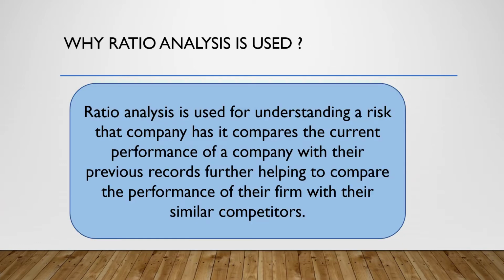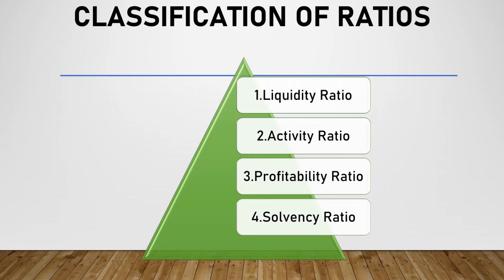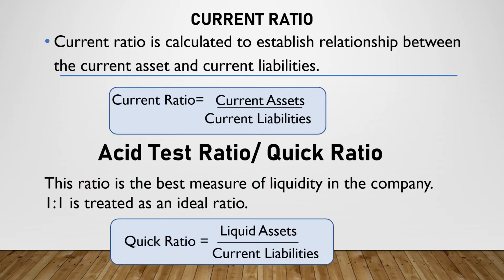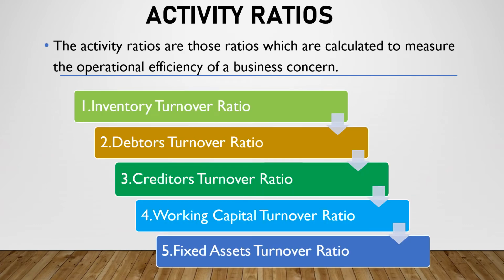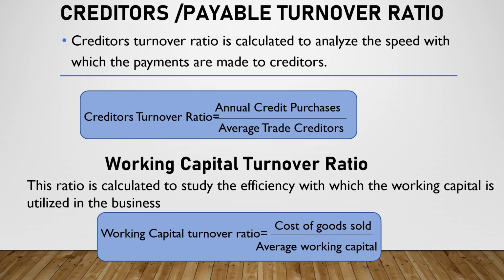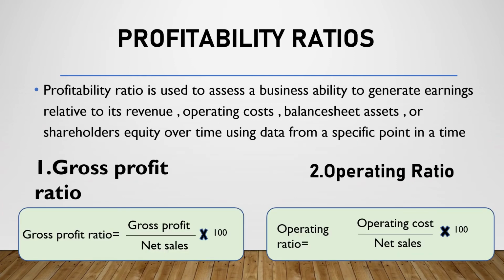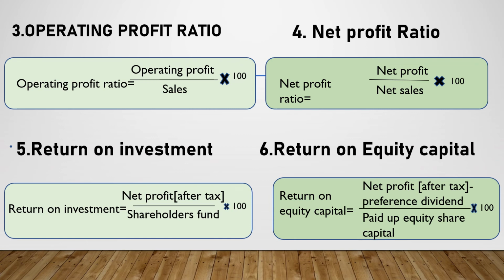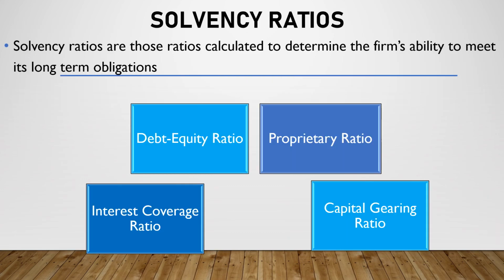RATIO ANALYSIS-FINANCIAL MANAGEMENT